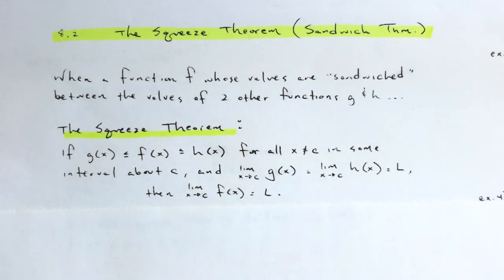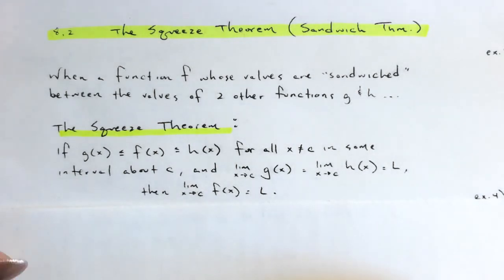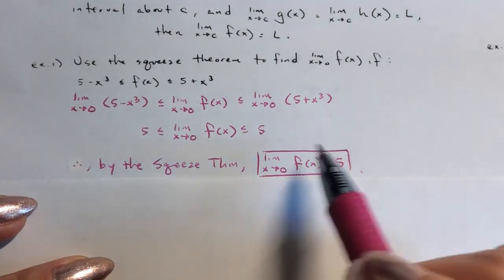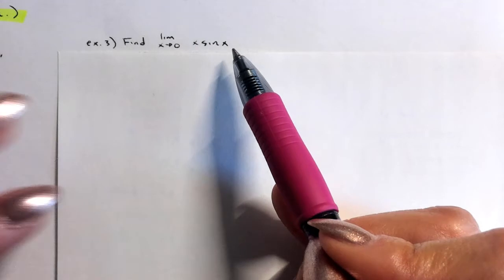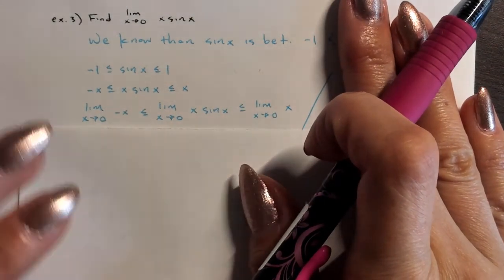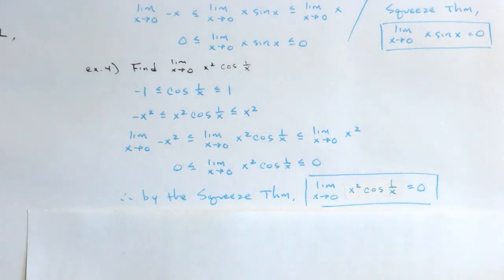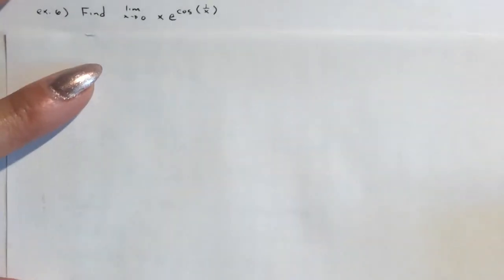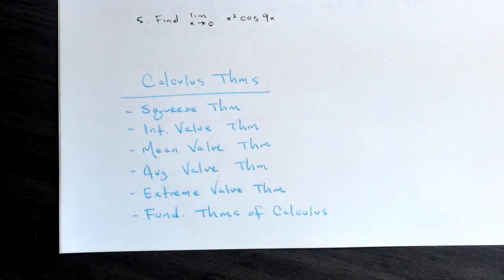AP Calc - The Squeeze Theorem (notes 8.2)